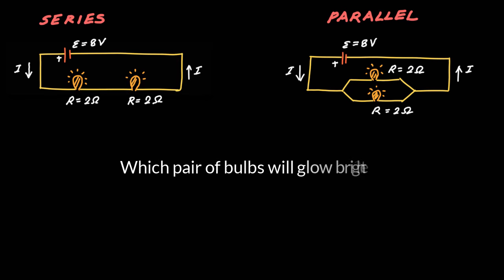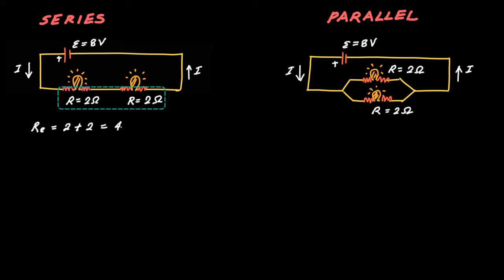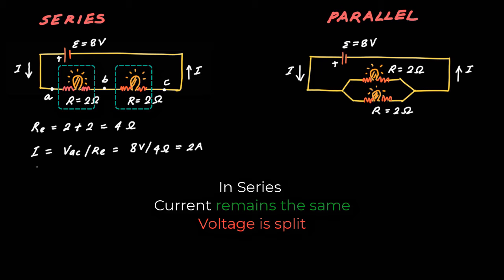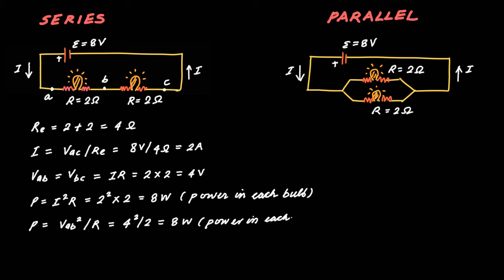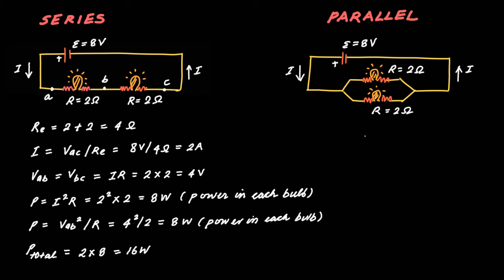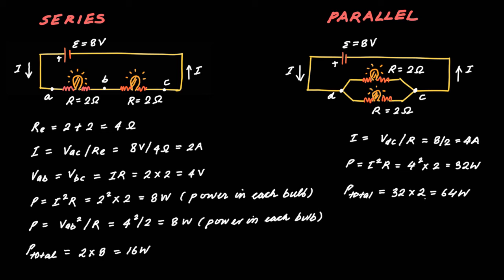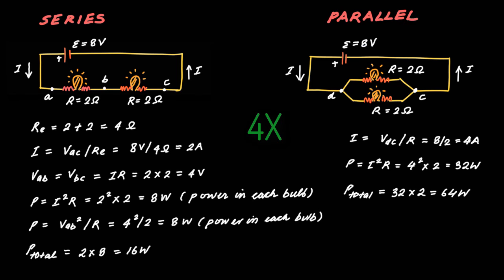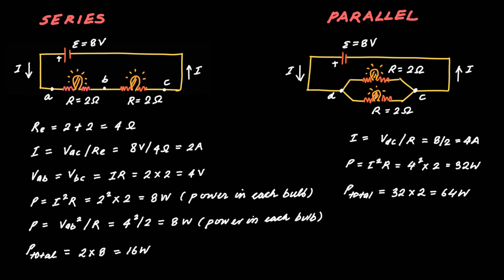Series and Parallel Circuits: Which Bulb Glows BRIGHTER?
Bulbs can be put in series or parallel circuits. The question is which bulb glows brighter when connected in series and parallel & Why? So, in this video you will see how are bulbs in series different from parallel. However, the more important question I think is why one set would glow brighter than the other? Bulbs are nothing but resistors that are glowing. If we can find current through these resistors, we can find the power delivered by using the formula P is equal to I square r.

The second question that should come to your mind is that if you are given 2 bulbs then is it not better to put them in parallel than in series. Simply because you can get 4 times power for the same bulb. It makes sense to put the bulbs in parallel to get more light and therefore illumination but you should also remember that the energy consumption will also go up by 4 times. So if you connect these bulbs in parallel with a battery, the energy from the battery will get drained 4 times faster than it would have been if the bulbs were connected in series. Therefore, it is 4 times costlier to put bulbs in parallel than in series. But of-course you also get 4 times the power.

Another question is what happens when one light bulb goes out in a series or a parallel circuit. Does the other light bulbs continues to glow? The answer is that if the bulb in series burns out, the current becomes zero because the charge carriers that make the current have no path to travel to the other side. In absence of current, the other bulb will also not function. However if one of the bulbs in parallel burns out, the other bulb will continue to function or deliver power because the current will continue flowing through the path in which it is present.

📚 Study Guides & Tips for on how to excel in physics: For Class 11 and AP Physics students
🎓 Exclusive Content & Previews: Be the first to access new videos and materials.
📝 Common Mistakes & Things to Remember: Avoid pitfalls and learn the secrets to success

Key Moments:
00:00 Which set of bulbs will glow brighter?
00:17 Bulbs are resistors that are glowing
00:52 When resistors are connected in series, the current through each resistor is the same
01:32 For two identical resistors in series, the supply voltage divides equally across them
02:12 Power in bulbs in series
03:10 In parallel, both bulbs have the same voltage across them
04:10 Power delivered to bulbs in parallel
04:35 The electrical power in a resistor becomes 4 times when current and voltage is doubled
05:20 Energy consumption in parallel goes up by four times
06:00 What happens when a bulb in series or parallel burns out?